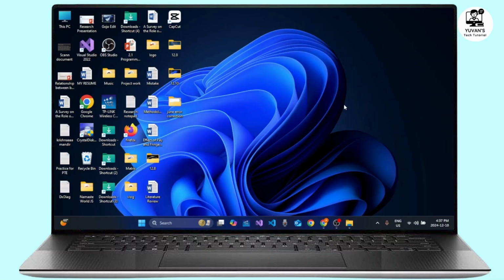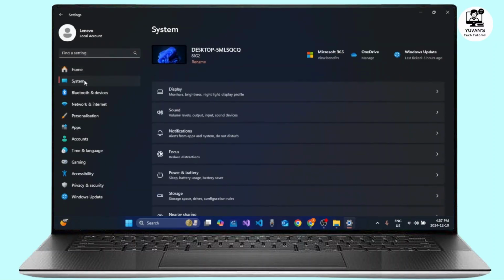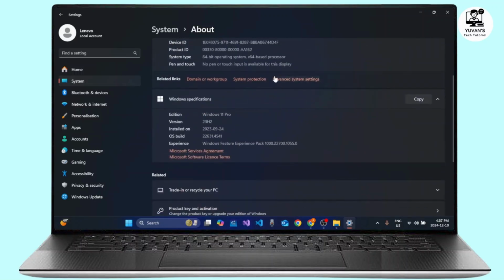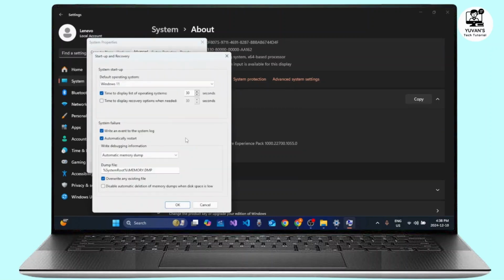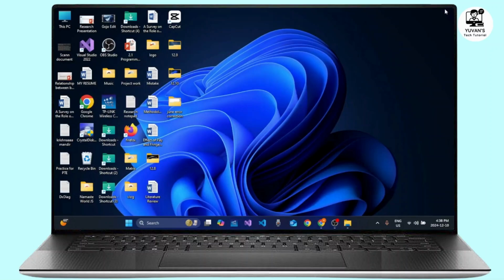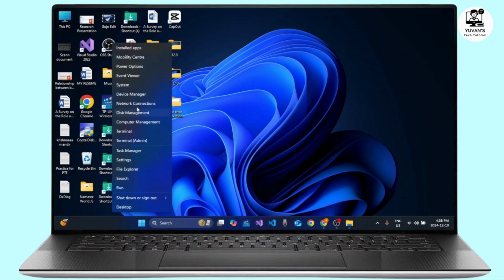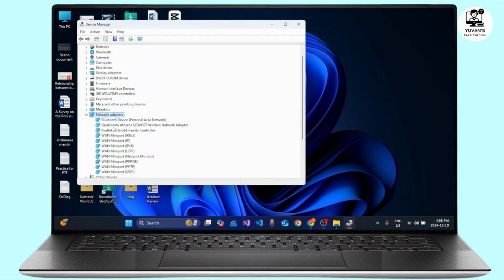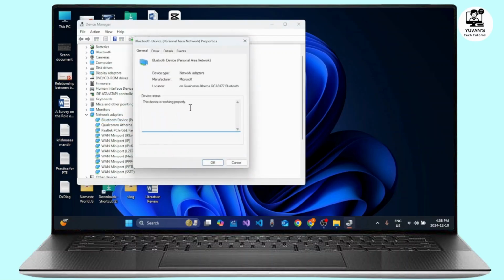How to Fix Window 11 Restarts Automatically After Shutdown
Having trouble with Windows 11 restarting automatically after shutdown? In this video, Rose provides a step-by-step guide to fix this issue. Learn how to adjust recovery settings, system properties, and network adapter power management to resolve the problem. Follow along and fix your PC now!

Chapter Timestamps
00:00:00 - Introduction
Welcome to the channel! Overview of fixing Windows 11 restarting after shutdown.

00:00:15 - Open Recovery Settings
Learn how to access recovery settings through the Start menu.

00:00:30 - Adjust System Settings
Navigate to "About," then to "Advanced System Settings" in the "Device Specifications."

00:00:45 - Disable Automatic Restart
Uncheck "Automatically Restart" in the "Startup and Recovery" section.

00:01:05 - Modify Network Adapter Settings
Adjust network adapter power management settings in "Device Manager."

00:01:30 - Restart Your System
Restart your PC to apply changes and resolve the issue.

00:01:50 - Conclusion